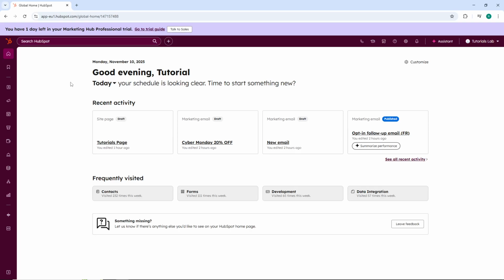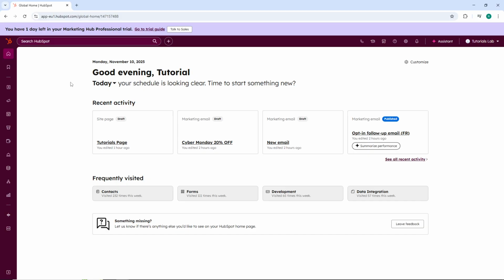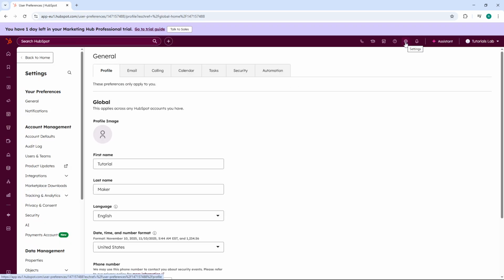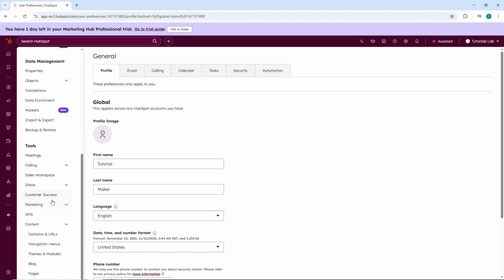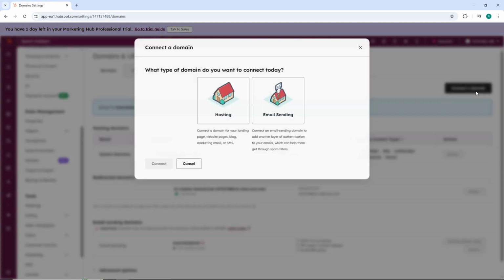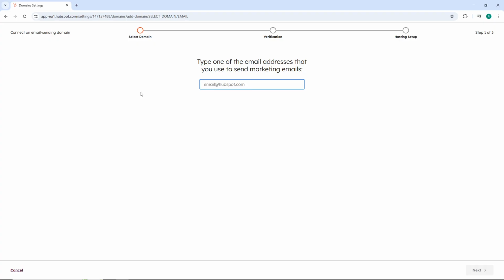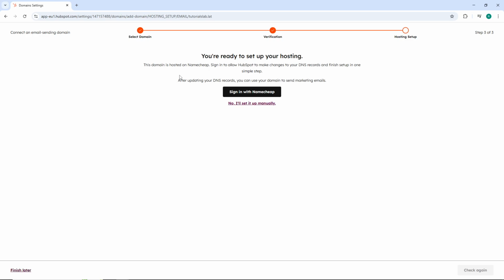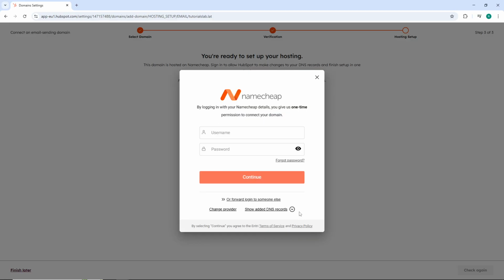How To Connect Email Sending Domains In HubSpot (Tutorial 2025)